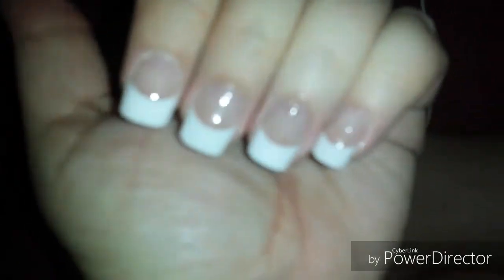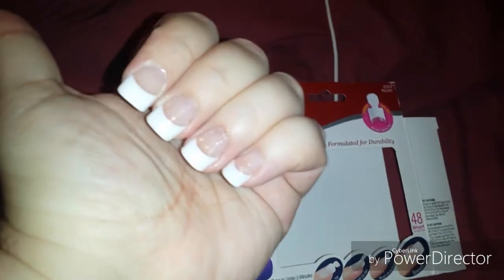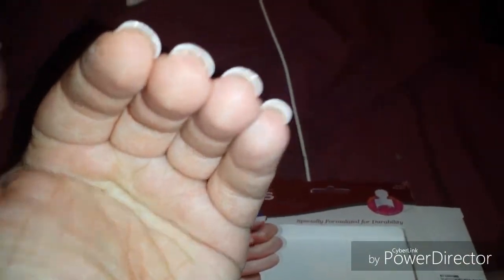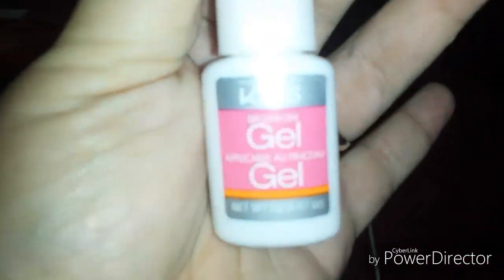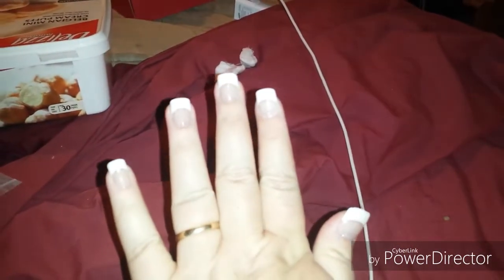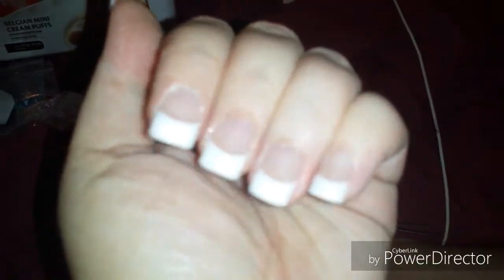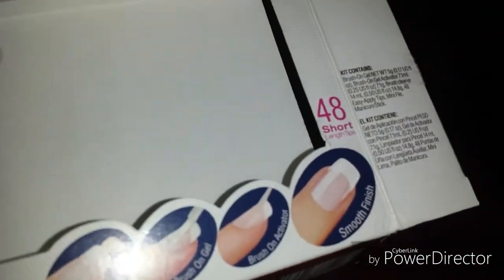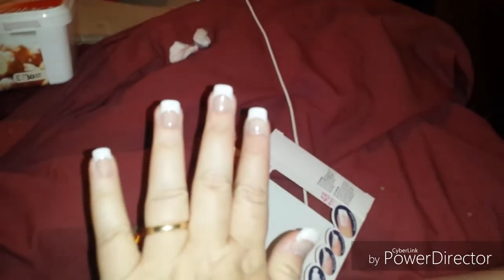Kiss Brush On Gel Nail Kit Review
I give this 2 thumbs up will definitely be buying this again. 👍👍